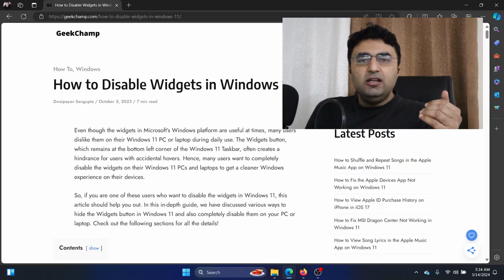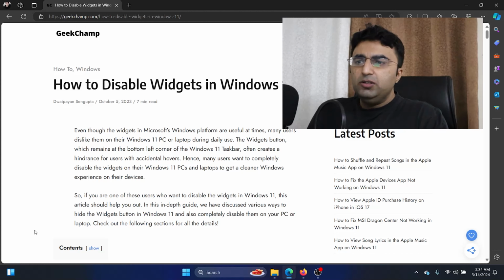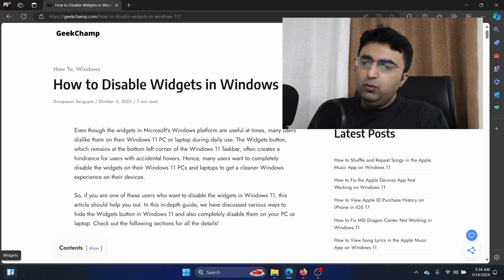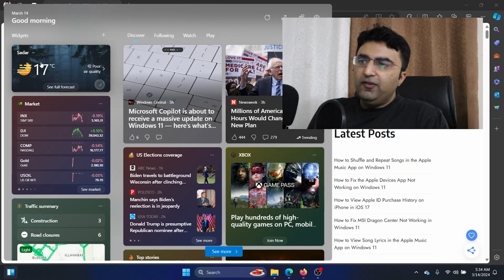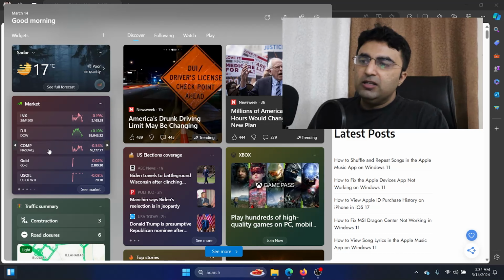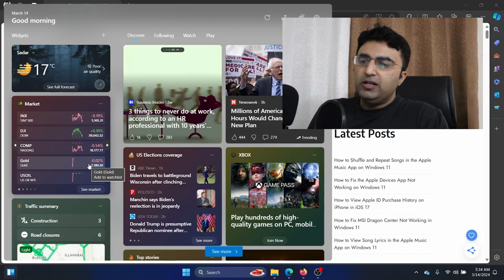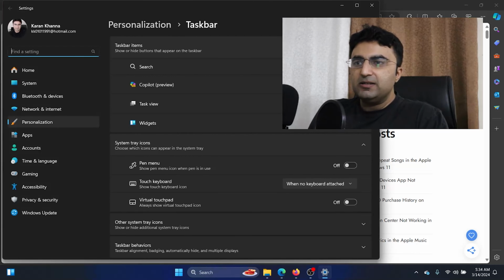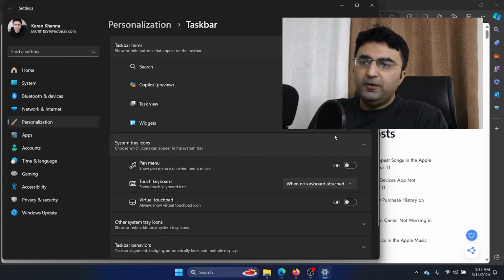How to Disable Widgets in Windows 11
Video Title: How to Disable Widgets in Windows 11

Learn how to streamline your Windows 11 experience by disabling widgets with this easy-to-follow tutorial! Say goodbye to distractions and declutter your desktop effortlessly. Follow along step-by-step to regain control of your workspace. Simplify your computing life today!

0:00 Intro
0:39 Procedure